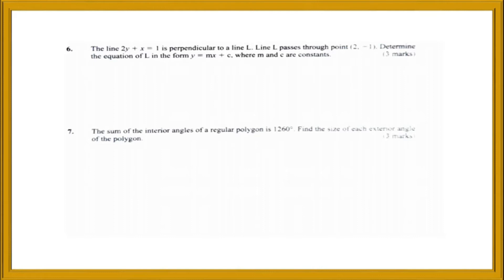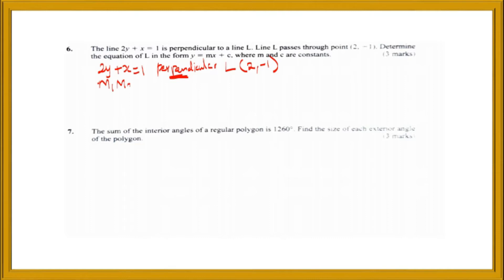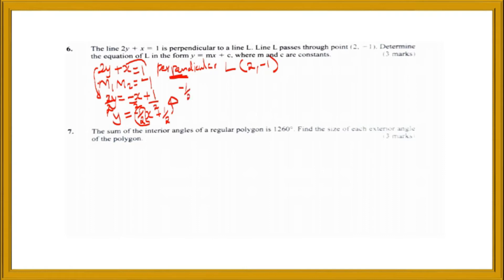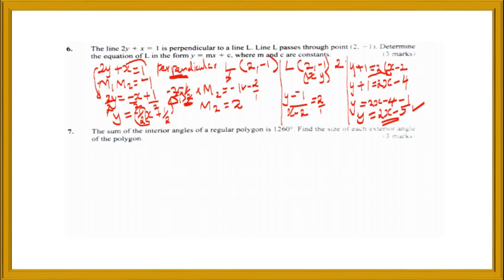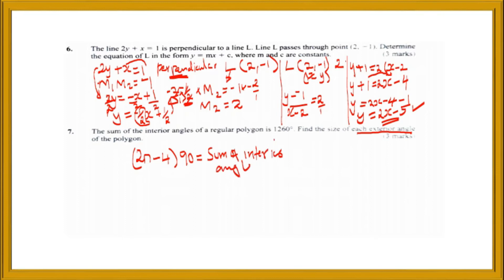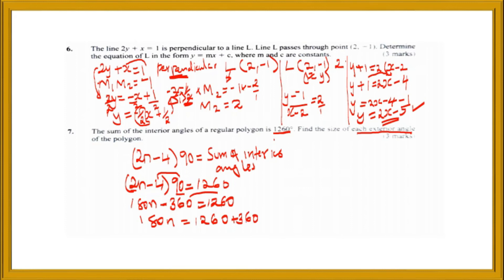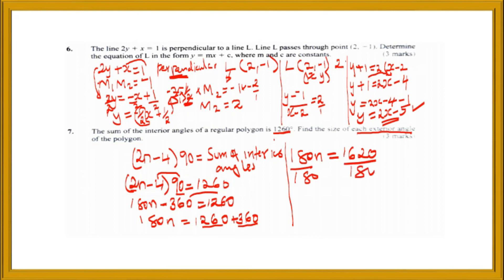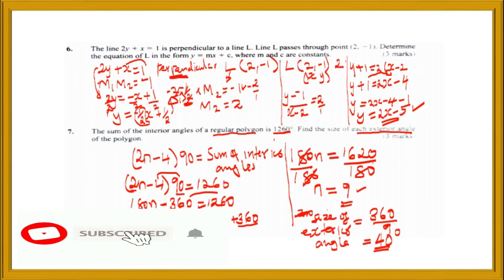KCSE 2020 MATHS PAPERI | PART 2